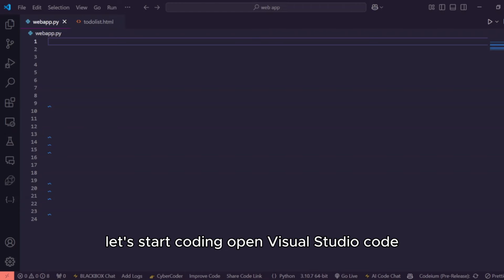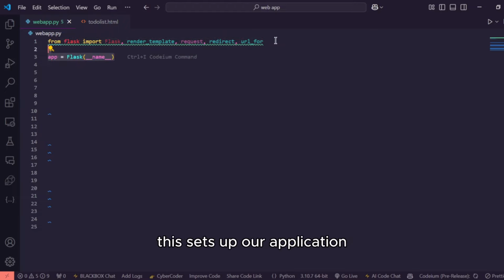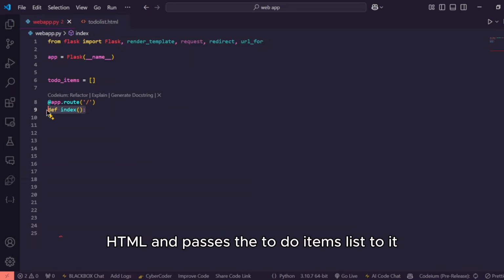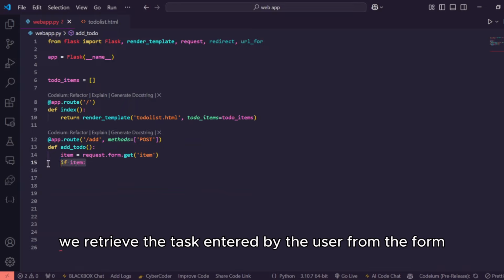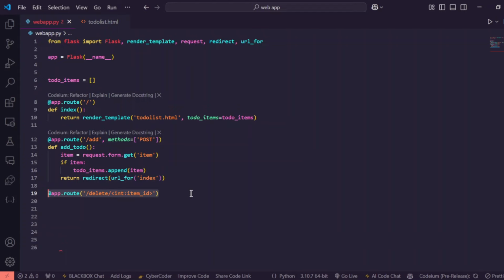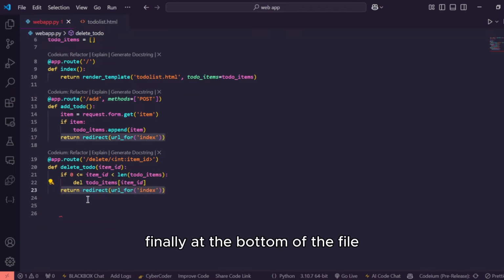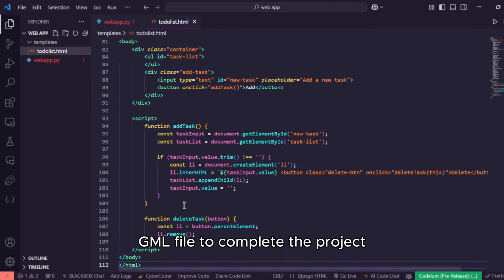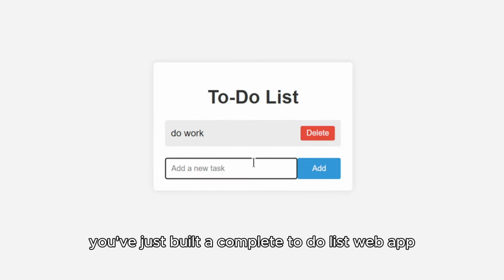Create a To-Do List website with just few lines of Code | Host your website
Spaceship Hosting is perfect for Python websites and other static or dynamic websites, starting at just $1.6 per month. With easy setup, 24/7 expert support, and scalable plans, Spaceship Hosting is ideal for developers looking to build and host Python-based projects effortlessly.